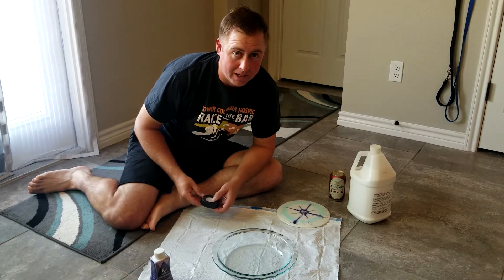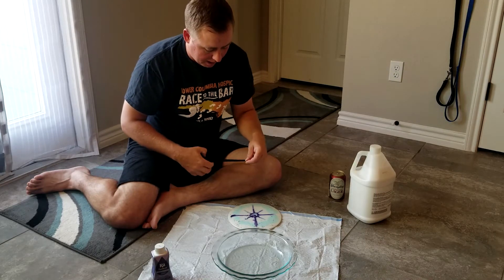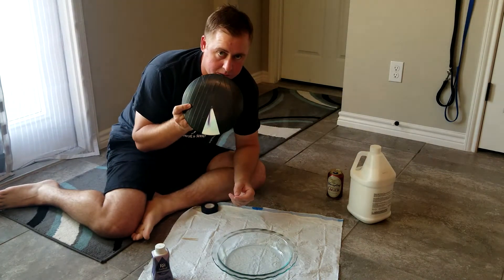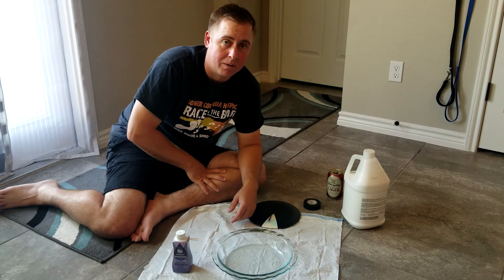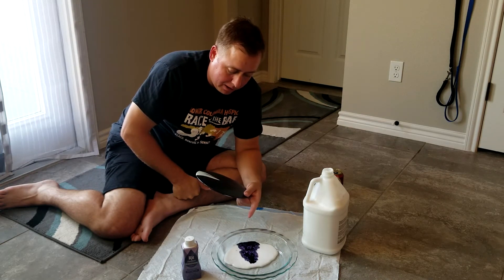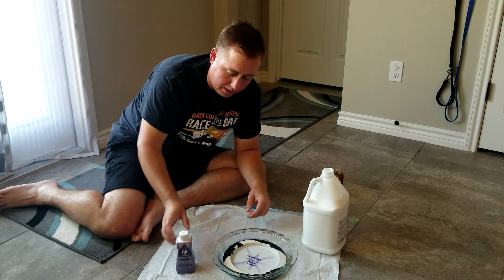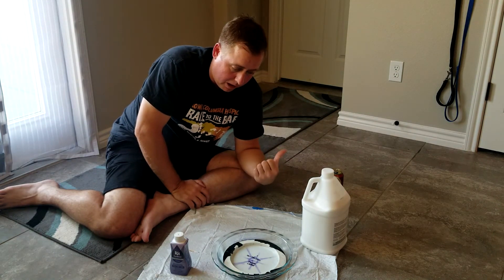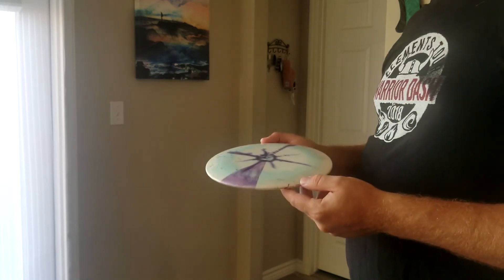Ultra basic disc dyeing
Today we're dyeing a disc! In preparation for Zach out-throwing me, we're going to set this thing up to hopefully be visible.